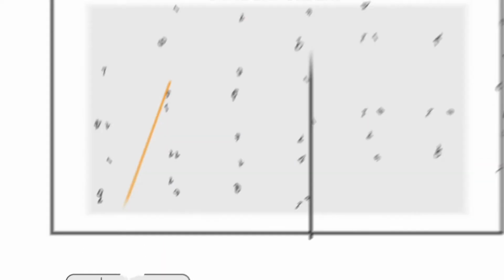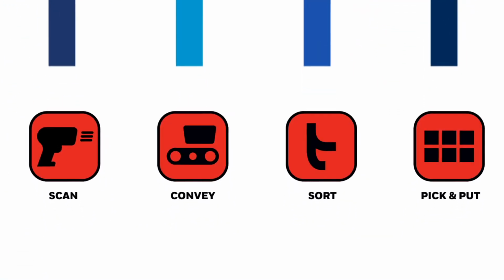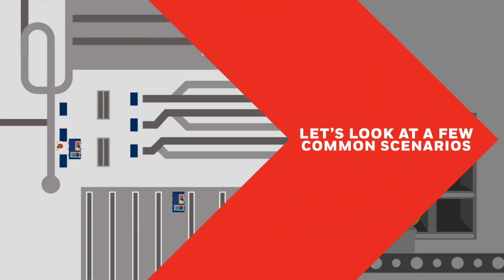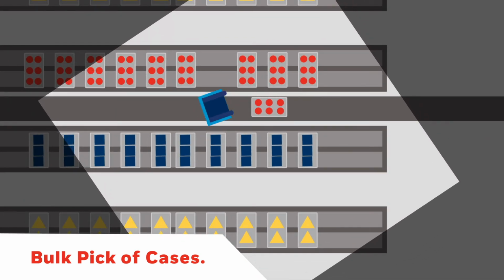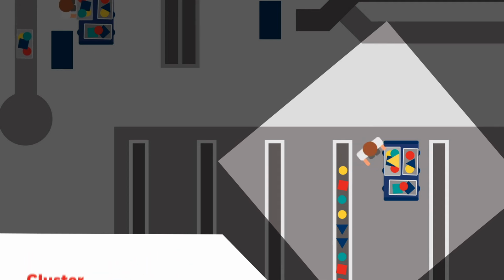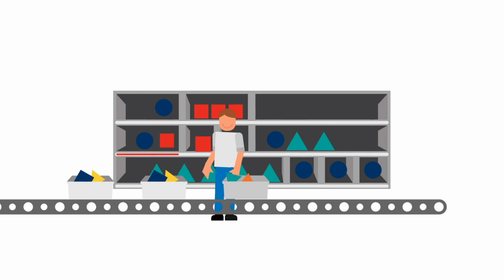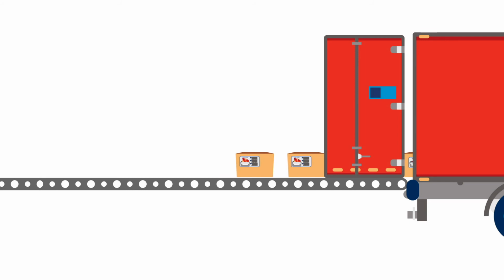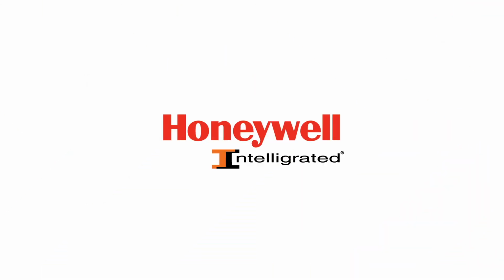Put Walls | Honeywell Intelligrated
Ideal for store replenishment or e-commerce fulfillment operations, put systems enable maximum efficiency in goods-to-operator workflows. Intelligent Momentum warehouse automation software leverages real-time metrics for order allocation and routing to fill dynamic order profiles quickly and accurately.